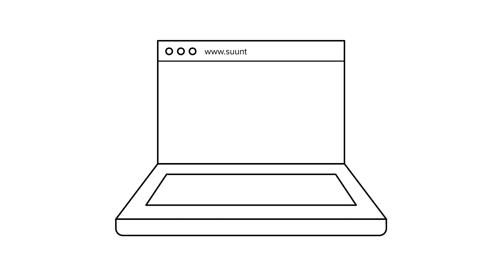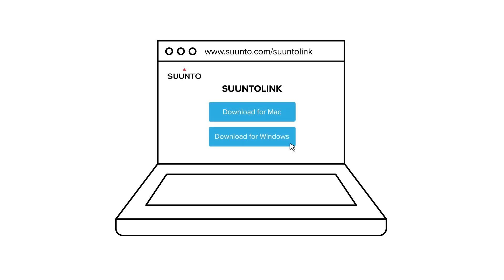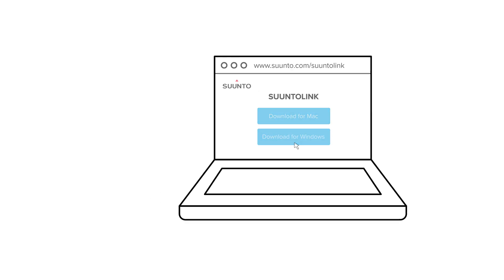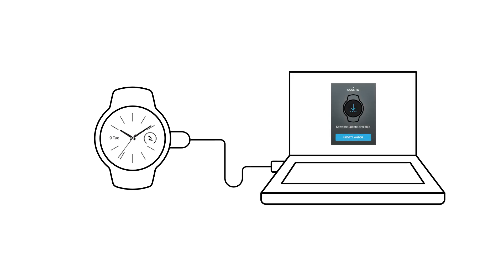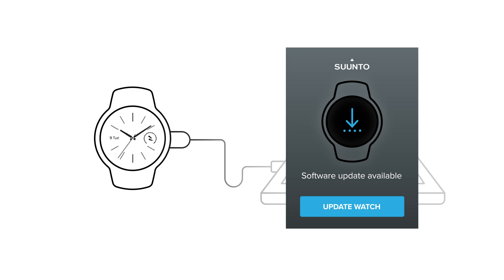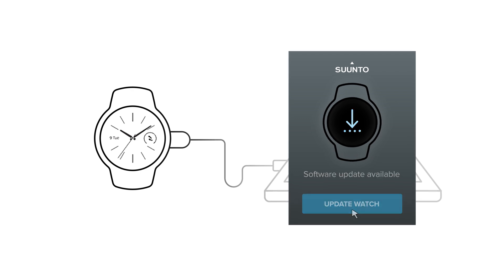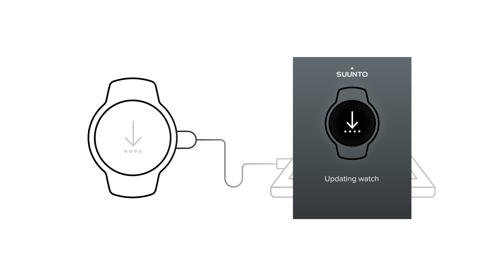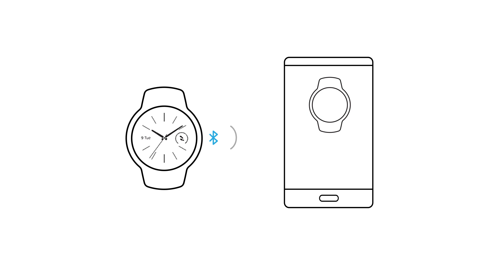How to update the software of your Suunto device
Learn how to install the latest software on your Suunto 3 Fitness, Suunto 9, Spartan Family watches and other Suunto devices using SuuntoLink.